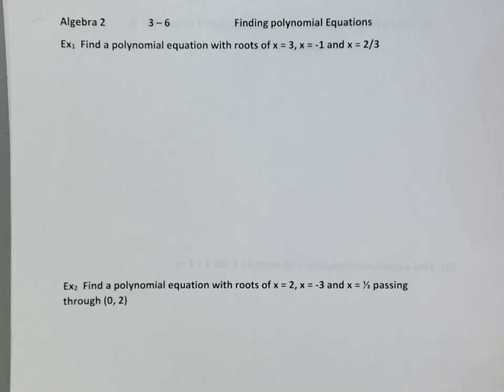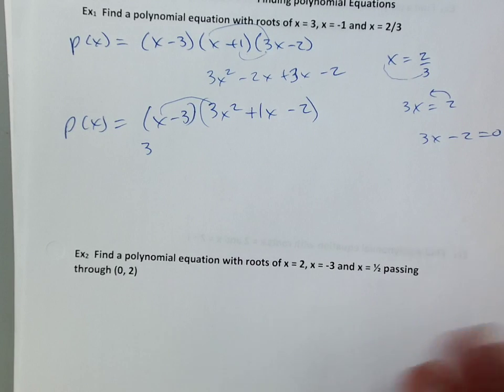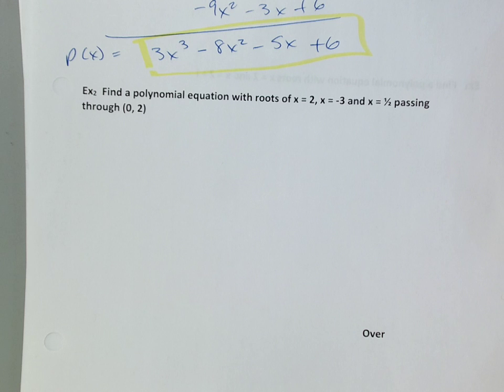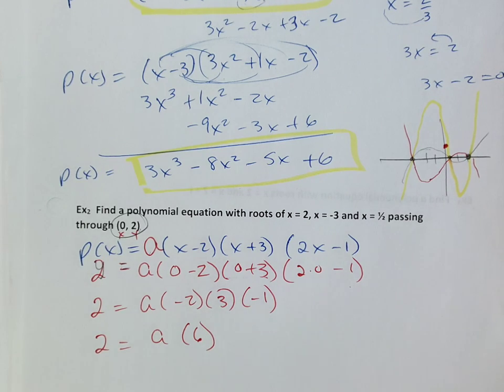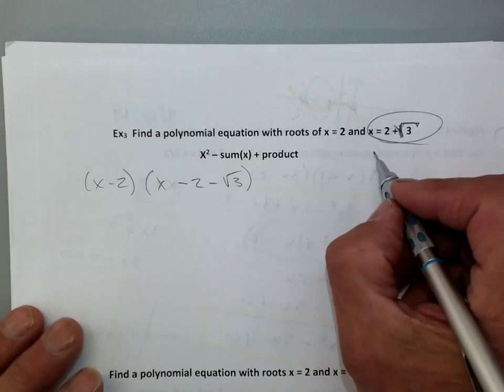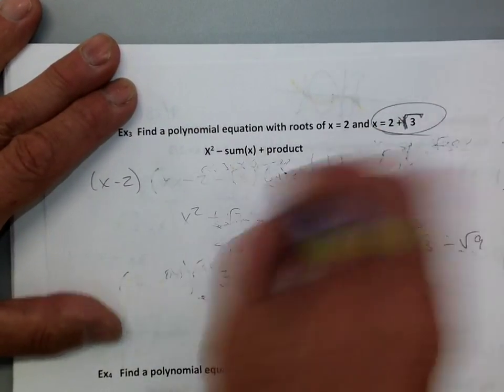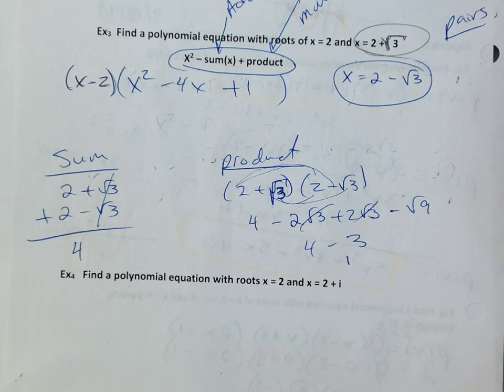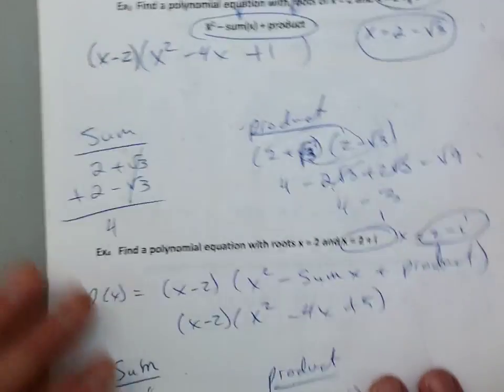3 7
Description